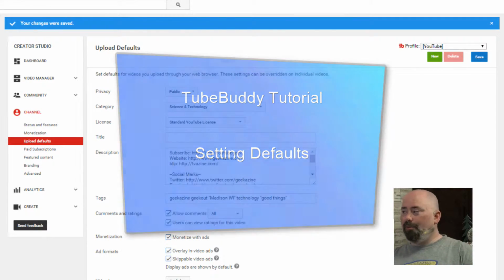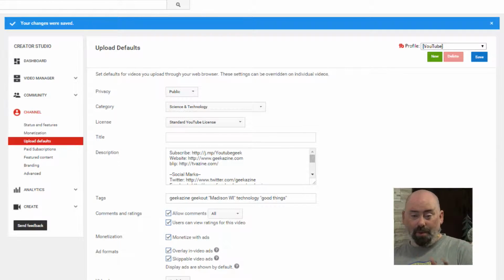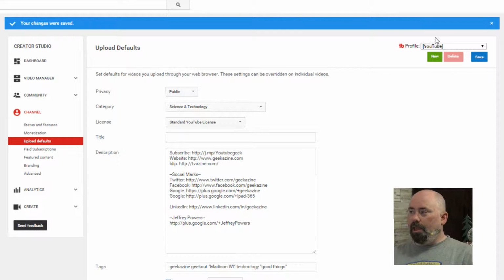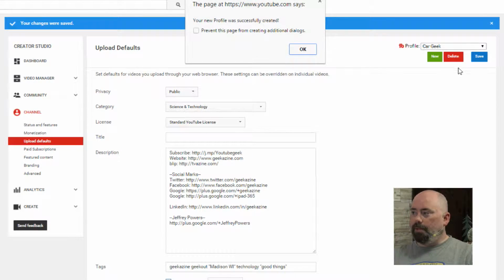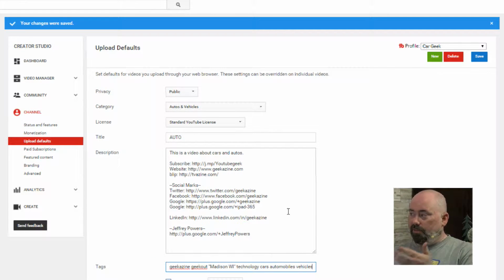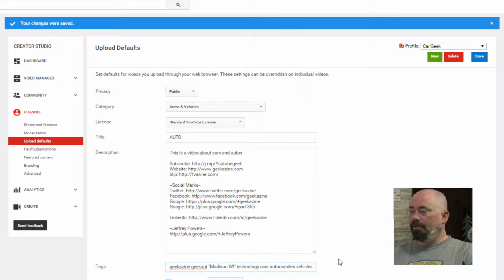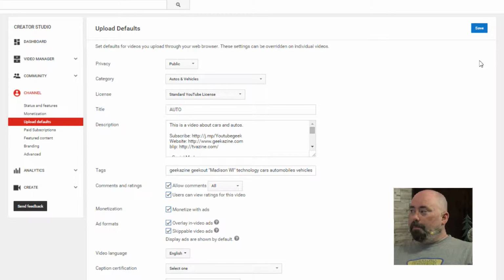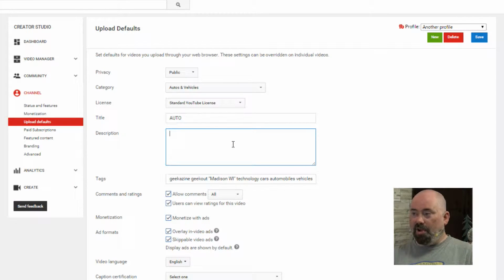TubeBuddy Video Tutorial #6: Default Profile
Most YouTubers have their default profile setup. This allows for some automation of their videos. However, sometimes they want to have different default settings - maybe to turn off monitization, maybe to change location, add default tags or change the text altogether.

TubeBuddy has an option to change up the default profile. Create multiple profiles for the different videos you do!